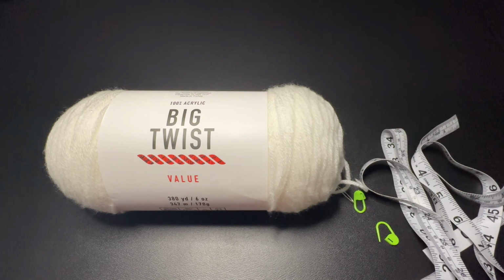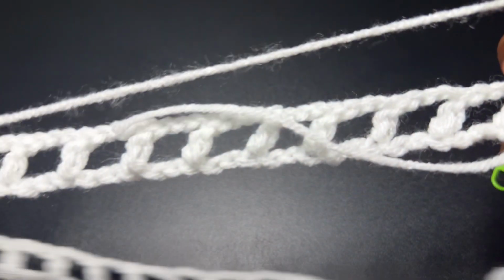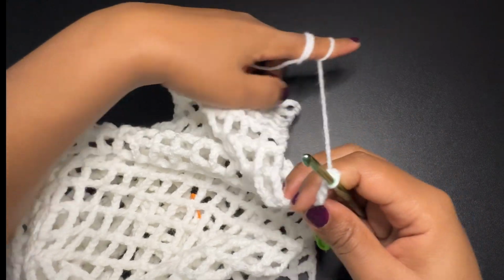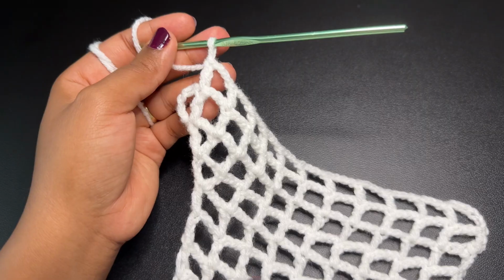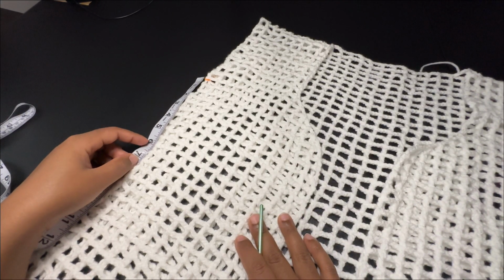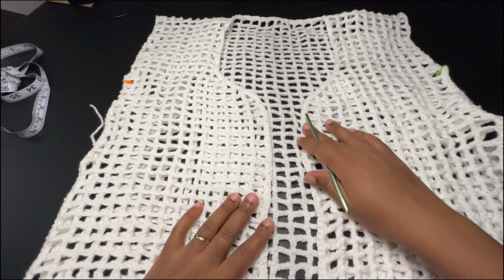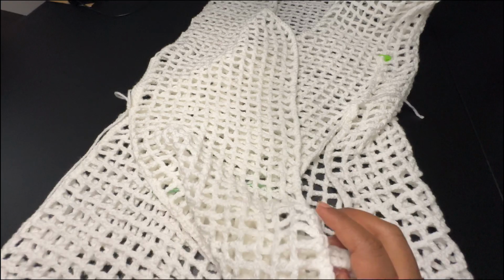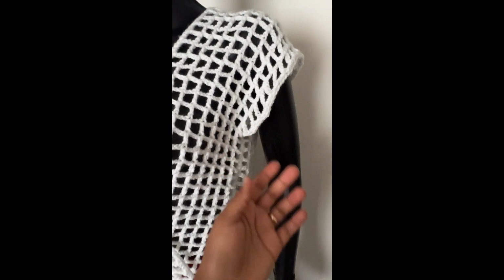Crochet the Pinterest inspired mesh cover up with me/crochet crisscross mesh cover up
Hey guys, I hope u enjoy making this Pinterest inspired mesh cover up. I am making a size large but can be adjusted to your own measurements.

Materials

Hook:4.25mm
Yarn:Big twist(acrylic)
Darning needle 🪡
Scissors ✂️
Tape measure 📏
Stitch markers